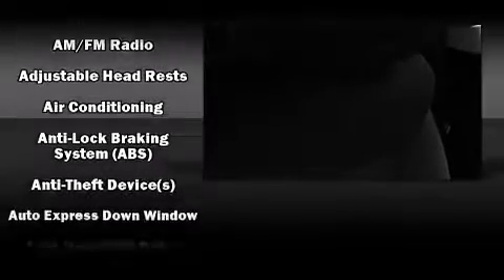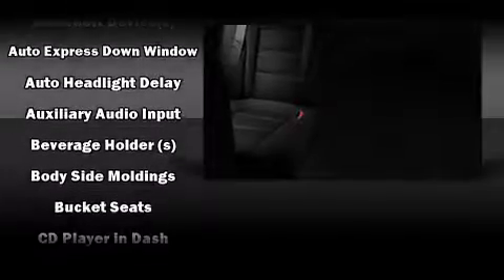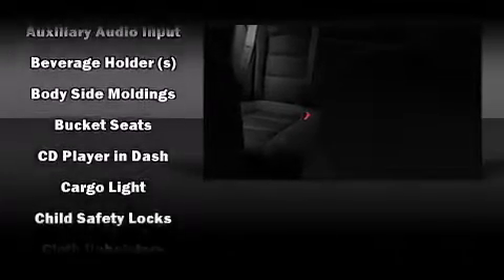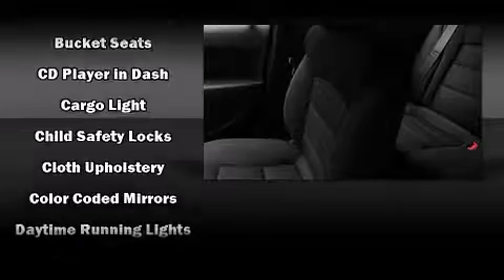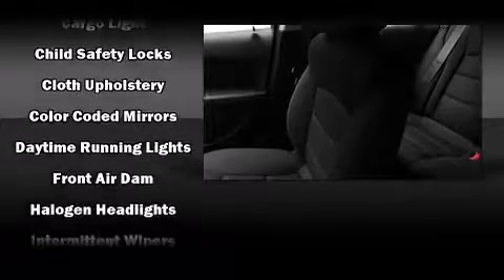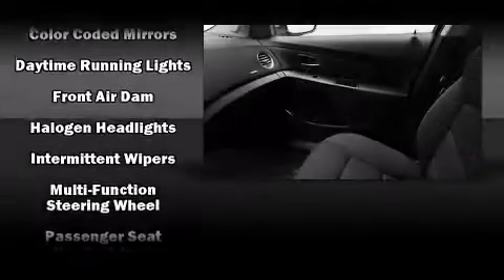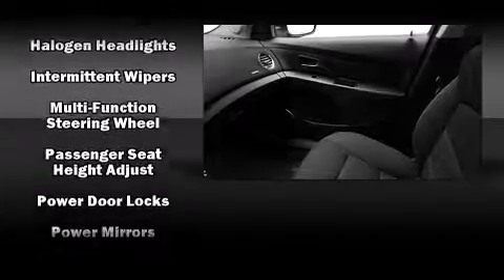2012 Chevrolet Cruze ECO in Decatur, IL 62526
Miles Chevrolet
150 W. Pershing Rd.

This 4 door, 5 passenger sedan is ready to drive off the showroom floor! It features a front-wheel-drive platform, an automatic transmission, and an efficient 4 cylinder engine. Turbocharger technology provides forced air induction, enhancing performance while preserving fuel economy. Top features include front bucket seats, delay-off headlights, a trip computer, air conditioning, tilt steering wheel, power door mirrors, cruise control, and remote keyless entry. Chevrolet also prioritized safety and security with features such as: dual front impact airbags with occupant sensing airbag, front and rear SIDE impact airbags, traction control, ignition disabling, onStar, and ABS brakes. This car was designed with safety in mind, allowing you to drive with even greater assurance. We pride ourselves in consistently exceeding our customer's expectations. Please don't hesitate to give us a call.